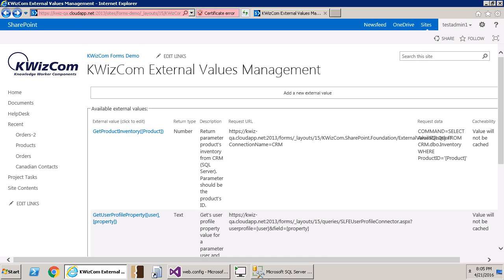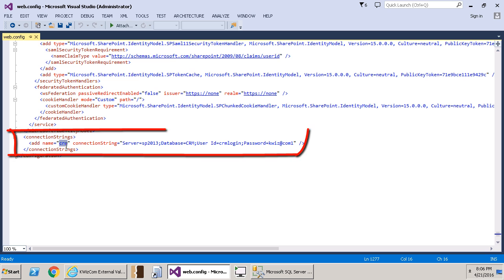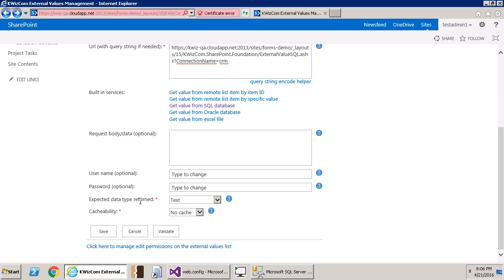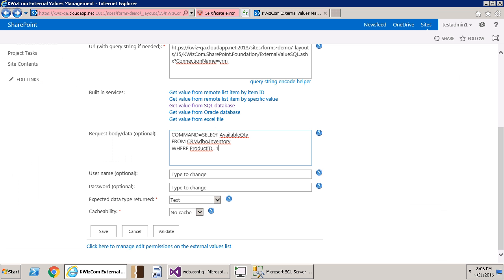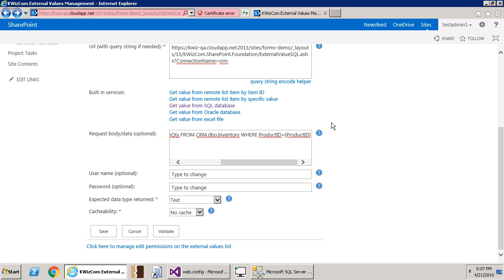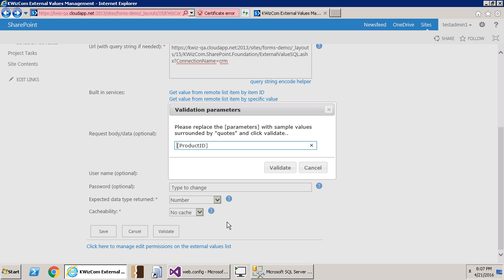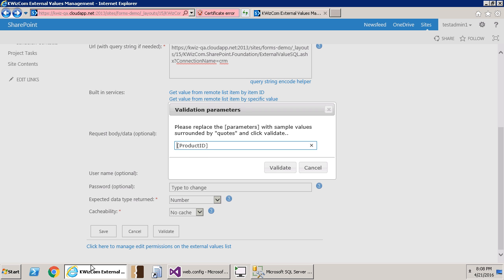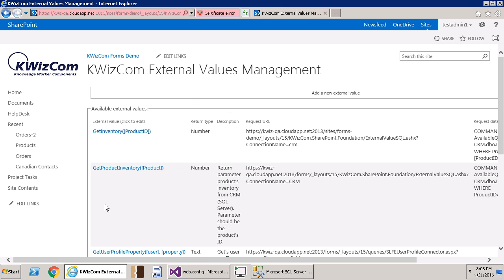27 - How to create a SQL Server external value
This video shows how to use KWIZ Forms built-in SQL server service to create a SQL server external value.

KWIZ offers over 60 various SharePoint web parts and apps for Microsoft 365.